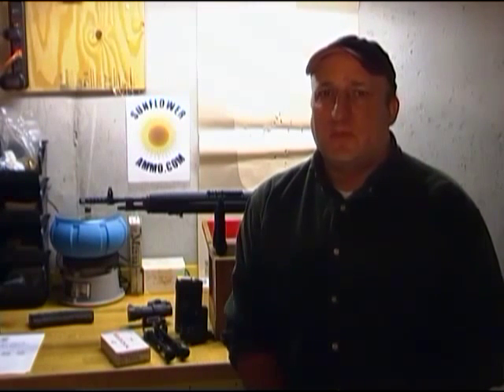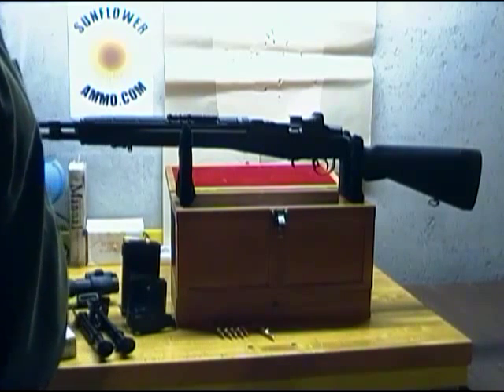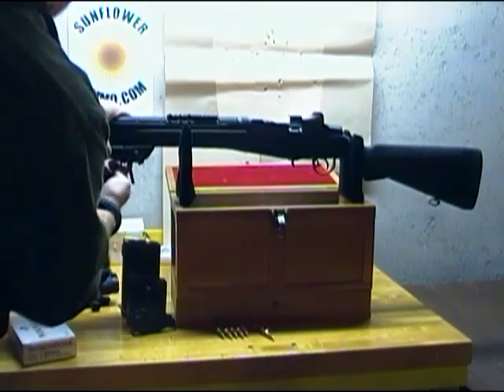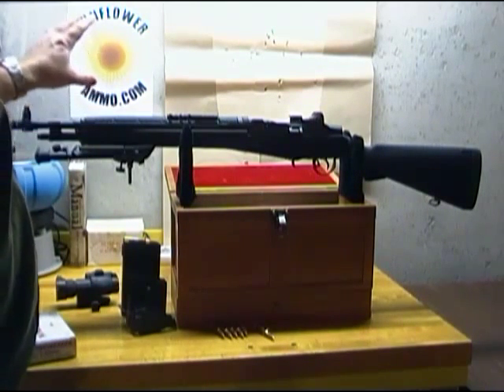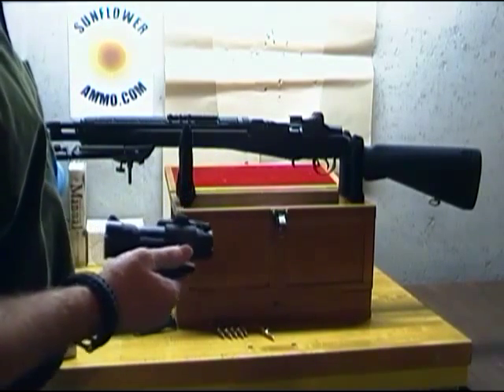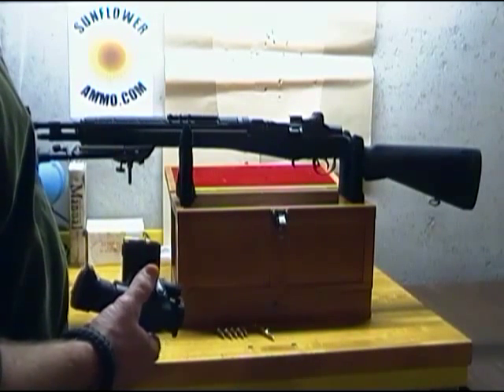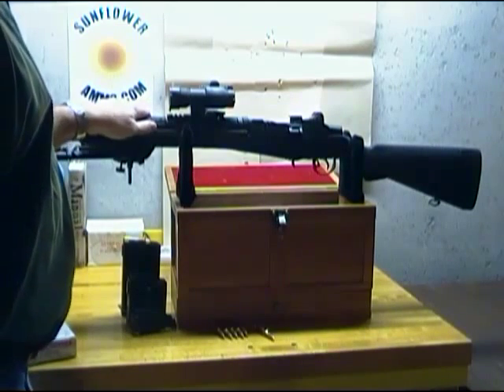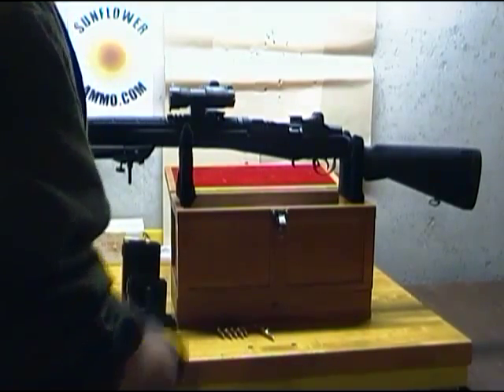M1A Scout Squad P.1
benchtop of M1A Scout Squad and accessories.  Range shoot to follow.